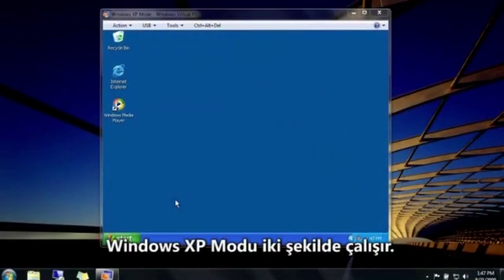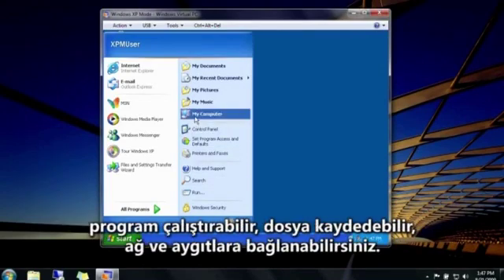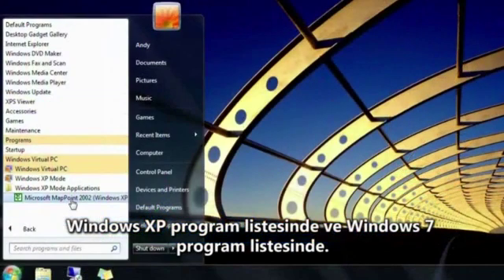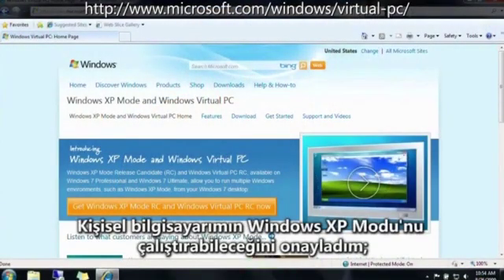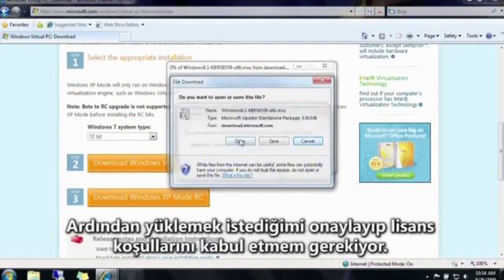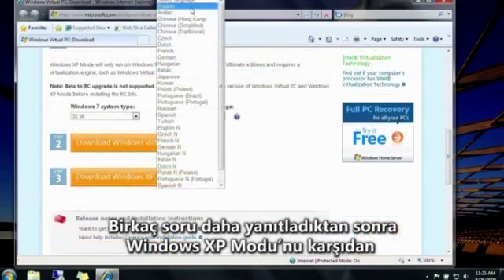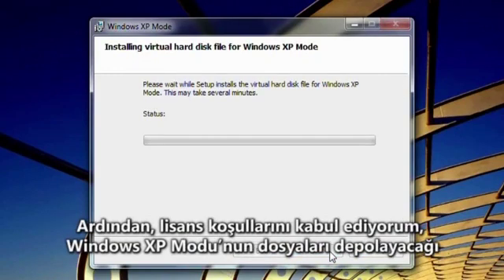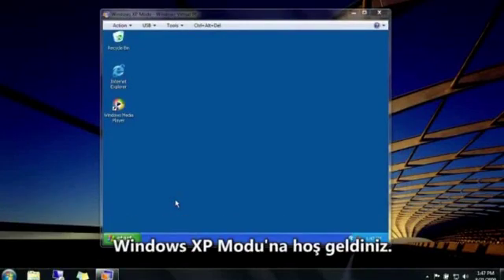Windows 7'de XP Mode Kurma ve Kullanma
Windows 7 kullanıyorsanız içine Windows XP Mode kurup kullanabilirsiniz.

Windows XP Mode'unu bilgisayarınıza kurmak için sırasıyla aşağıdaki işlemleri yapınız.

    Başlat/ Tüm Programlar/ Windows Virtual PC/ Windows XP Mode'a giriş yapınız.
    "Lisans koşullarını kabul ediyorum." seçeneğini tıkladıktan sonra "İlerle" butonuna basınız.
    Açılan yükleme klasörü ve kimlik bilgileri sayfasından depolanacak yeri belirleyiniz.
    Onay yada parola istemesi durumunda ise gerekli bilgileri girerek "ileri" tuşuna basınız.
    Açılan koruma sayfasında gerekli gördüğünüz seçenekleri belirledikten sonra "İleri" butonuna basınız ve hemen ardından "Kurulumu Başlat"ı tıklayınız.

XP Mode Kurma ve Kullanma Videosu orjinalini Tamindir.com'da izleyebilirsiniz